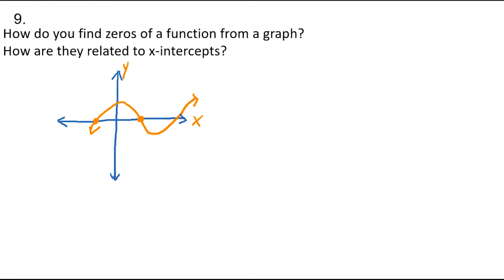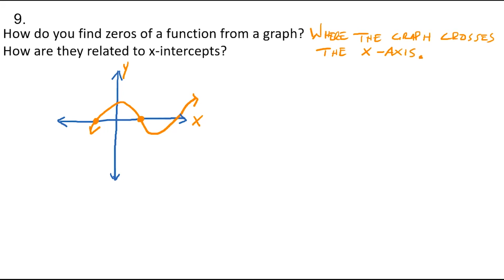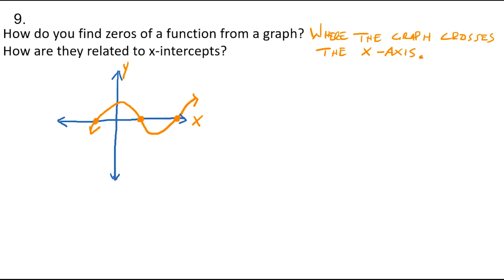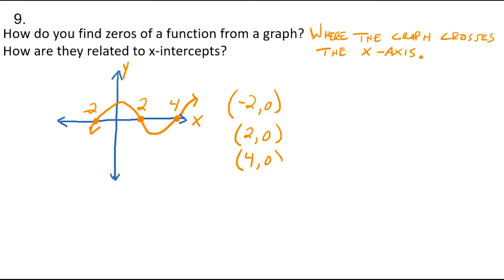Test 1 Review part 1 #9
How do you find zeros from a graph? How are they related to x-intercepts?